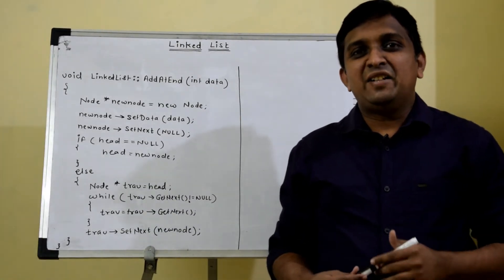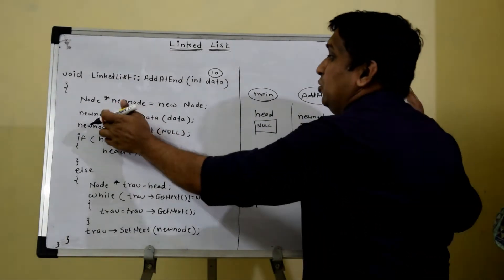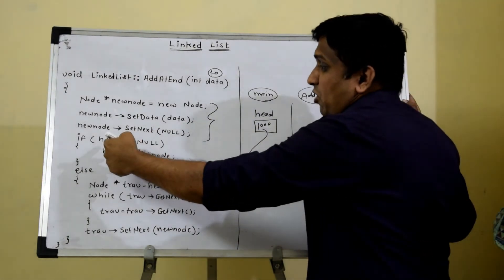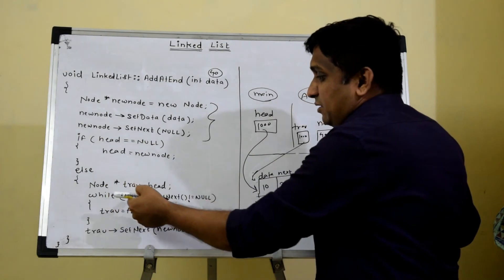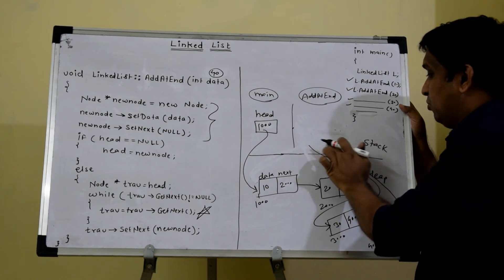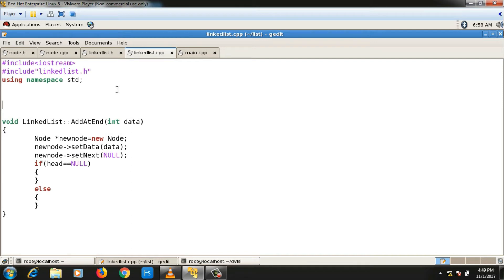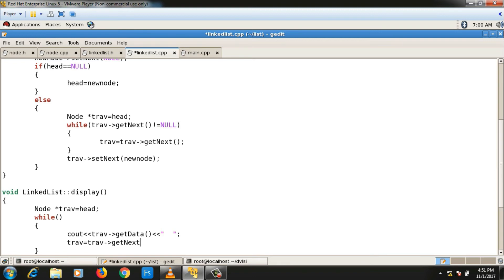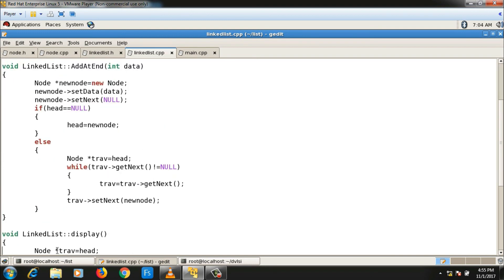Linked List - Program - Part2 | Add Node at End of Linked List | Data Structures using C++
This video explains logic of adding node at the end of singly linked list. It also implements code in c++ for the same.